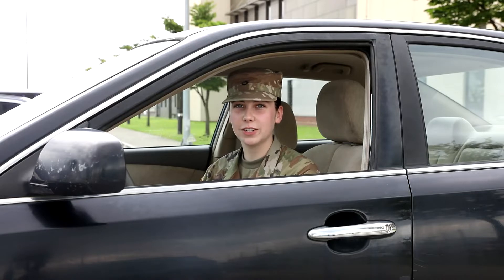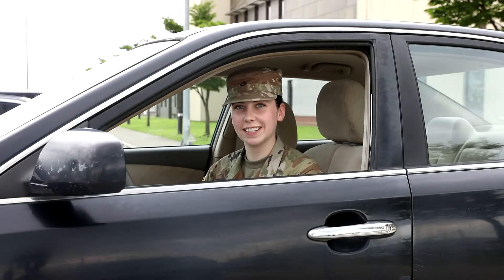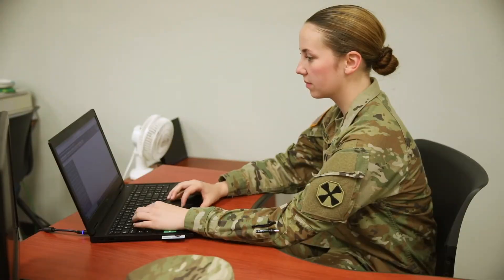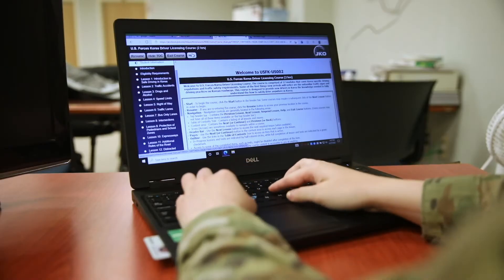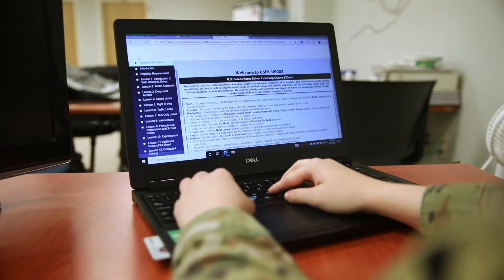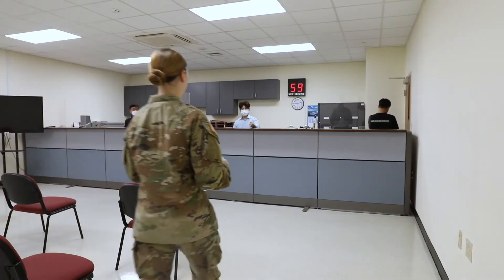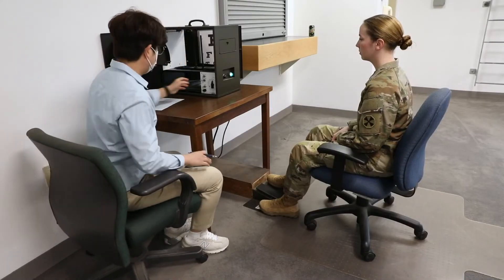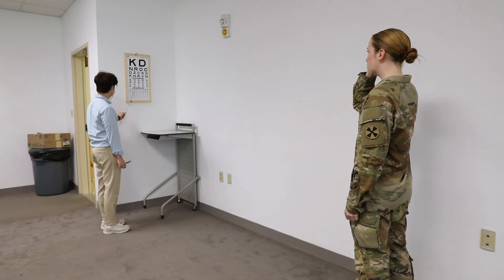How To Get a Driver's License in Korea?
Need a license to drive? Watch and listen to Spc. Hannah Stewart explain what you need to do to get that certification of freedom in Korea. Also, check out U.S. Forces Korea's driving page with all the details and links to the required courses & paperwork

(Produced by 20th Public Affairs Detachment)